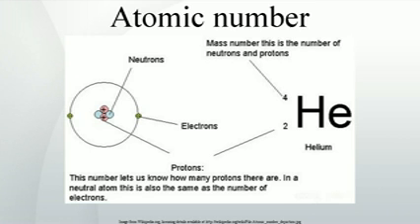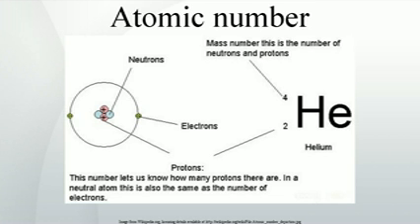Atomic number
In chemistry and physics, the atomic number of a chemical element  is the number of protons found in the nucleus of an atom of that element, and therefore identical to the charge number of the nucleus. It is conventionally represented by the symbol Z. The atomic number uniquely identifies a chemical element. In an uncharged atom, the atomic number is also equal to the number of electrons.